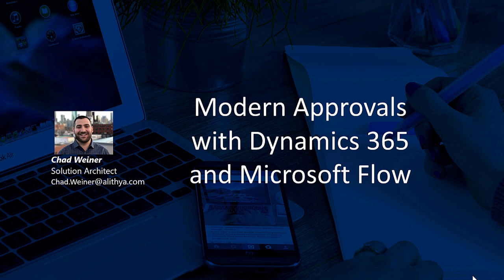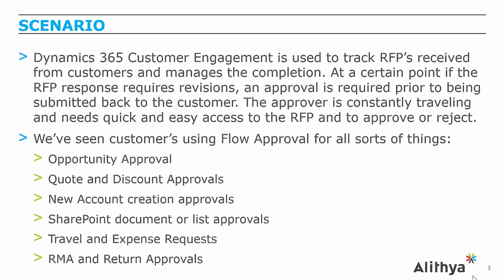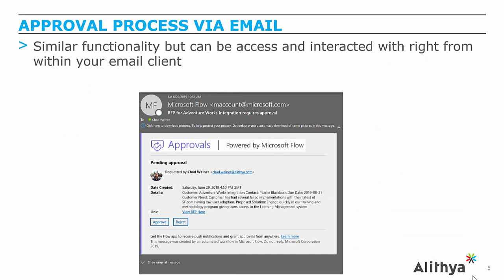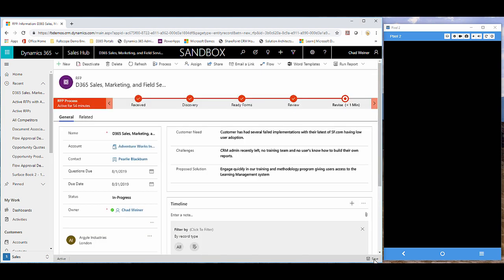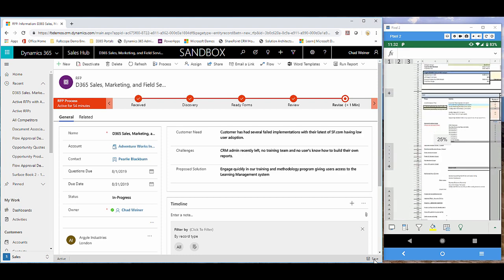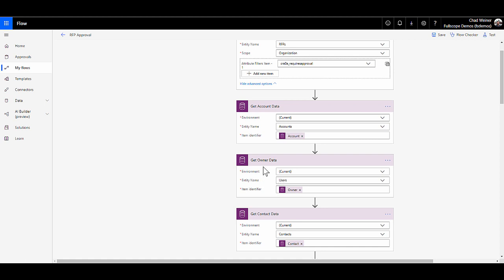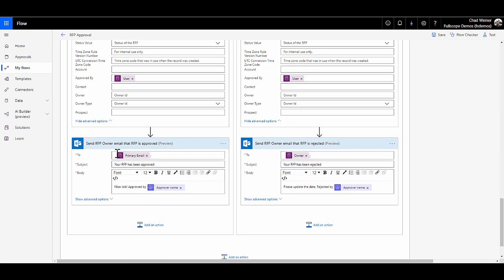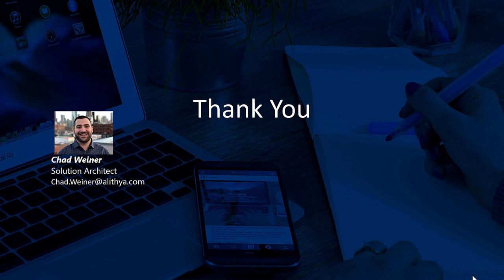Modern Approvals with Dynamics 365 and Microsoft Flow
Does your organization have a difficult approval process? Find out how Microsoft Flow Approvals works and how you can empower your managers with modern approval requests that can be approved anywhere. Built on the Microsoft Power Platform, you’ll learn how you can build your own approval process within Dynamics 365 Customer Engagement in this video. Microsoft Flow Approvals works across the entire platform such as SharePoint, Office365, Finance & Operations, and PowerApps. Find more information on Microsoft Flow Approvals

Video Contents: Quick Overview, Demonstration and walkthrough of how to build it all yourself

Use this syntax to deep link to the Dynamics Mobile App within flow: ms-dynamicsxrm://?pagetype=entity&etn=ENTITYNAME&id=YOURGUIDHERE